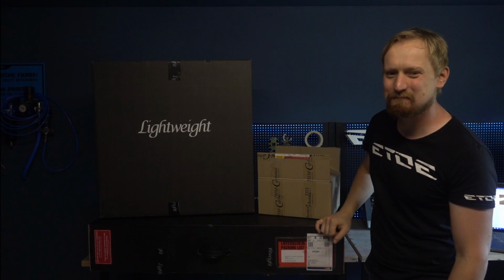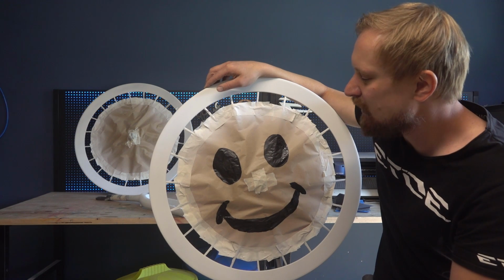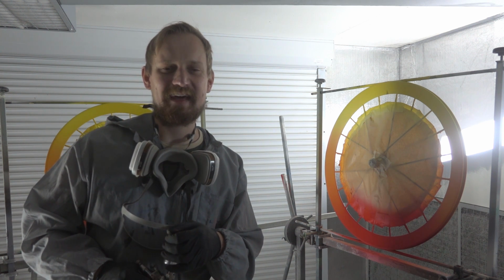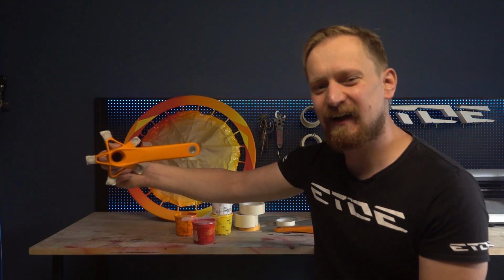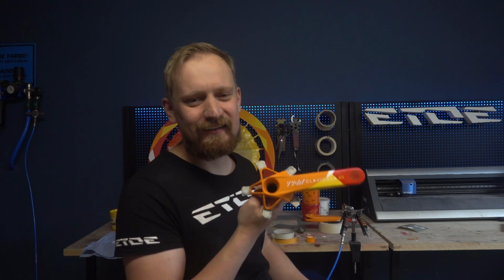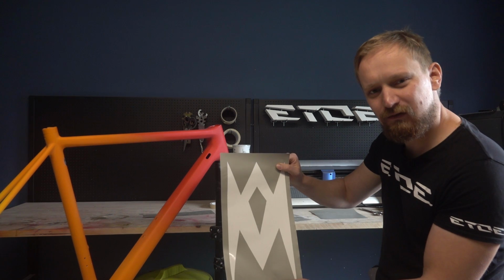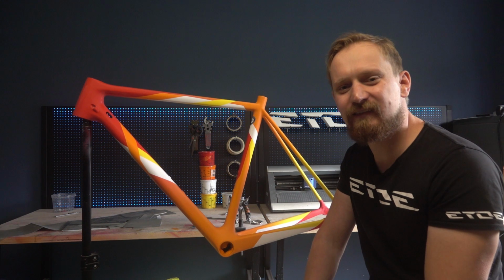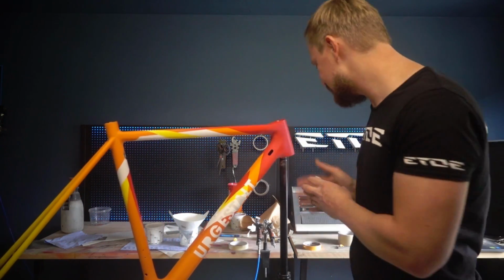How to paint the dream bike for Kona Hawaii - Martin Grey paint job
In this video I paint a dream bike kit that contains of German high end cycle parts from Lightweight and THM. An Urgestalt frame set, Lightweight Meilenstein wheel set and a THM Clavicula SE crank set for a guy living on Hawaii. I will paint all these parts in a juicy color combination and will send them to Kona Hawaii. What an iconic place for cycling!